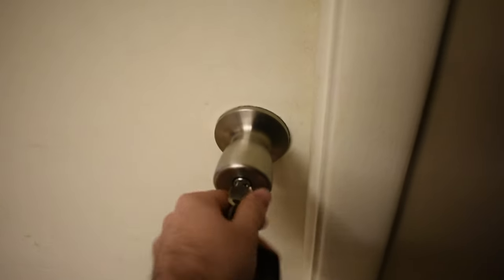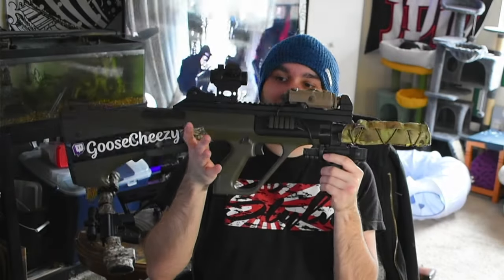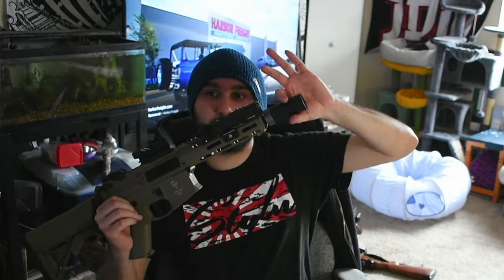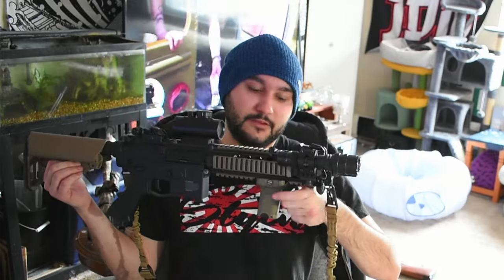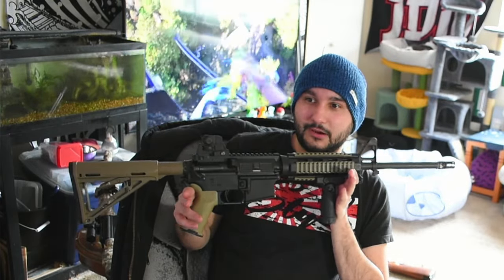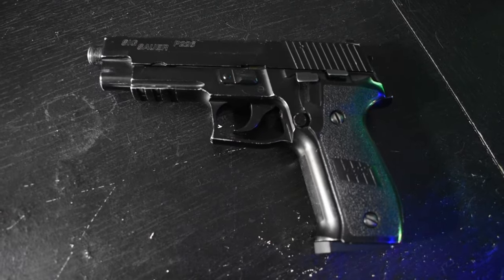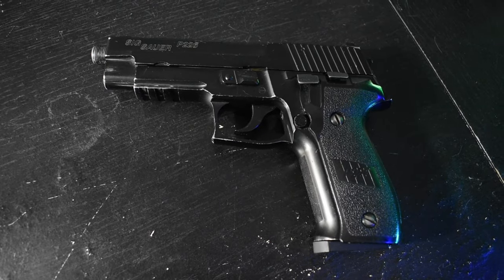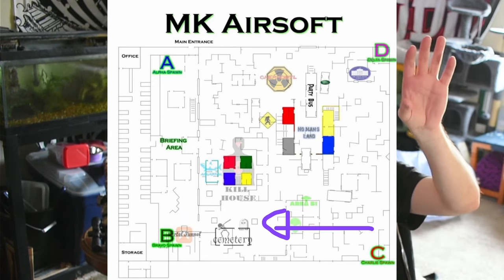Airsoft Collection 2024!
It ain't much but its honest work. XD
This is all i'm starting out with. I can't wait to watch the Airsoft collection grow as the years go on and I hope to share it with all of you!